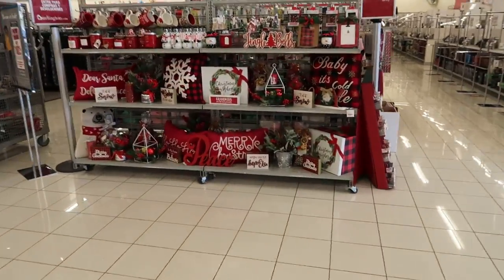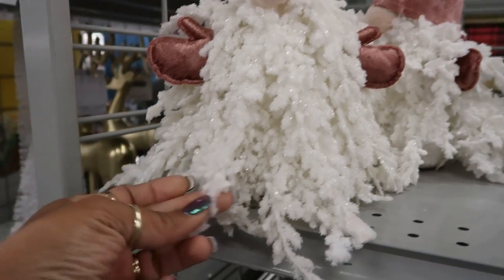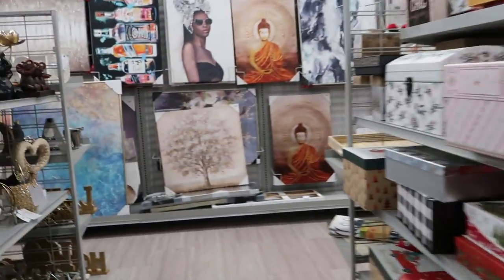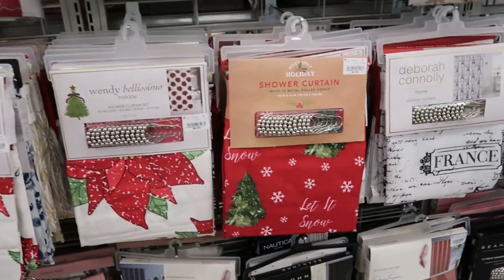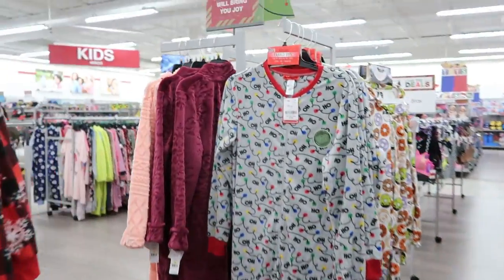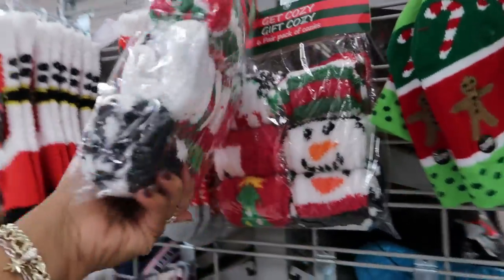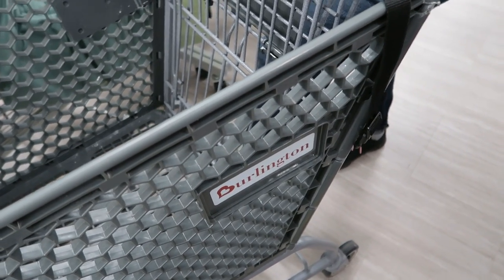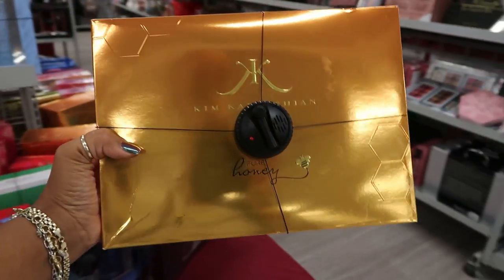BURLINGTON * CHRISTMAS 2021 DECOR & MORE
BUSINESS ADDRESS

PRETTYNFLAWED
P.O.BOX 136